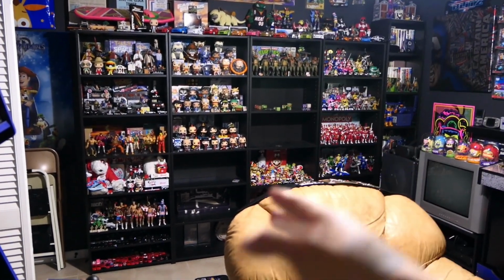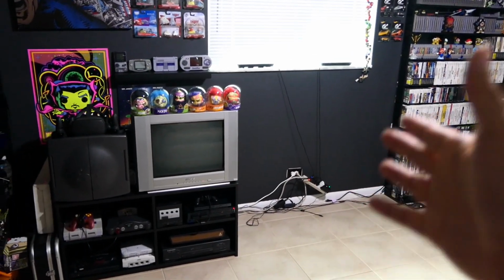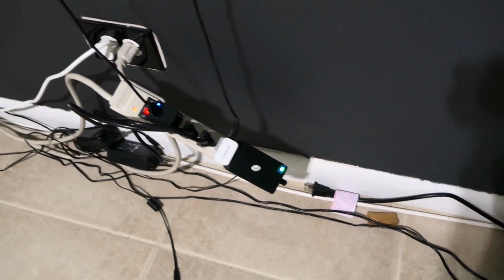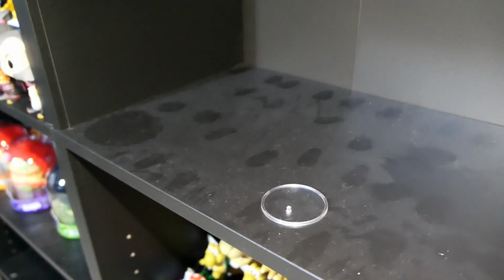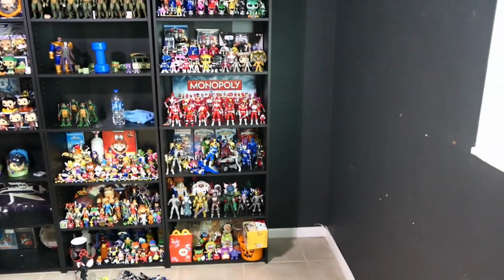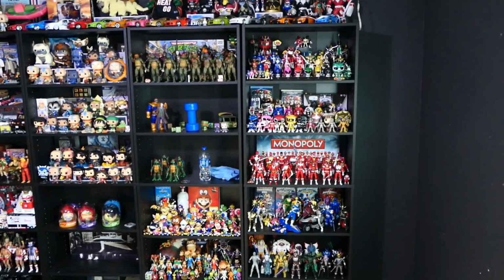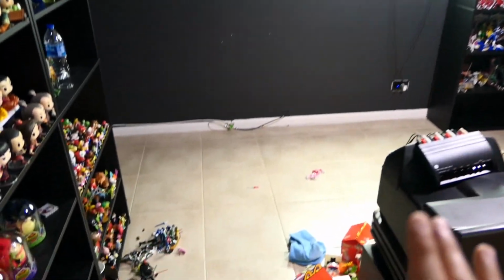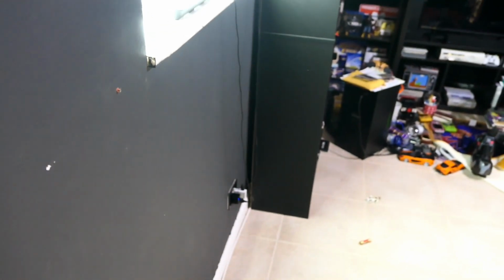REMODELING The Toy Room Part 1 - Deconstructing & Rearranging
Hey guys! Today we're starting a remodel of The Toy Room! We're changing up so much with this room, I can't wait for you to see the final product!